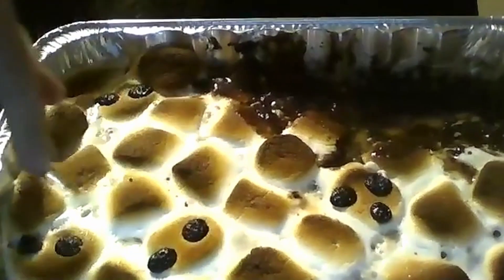Spooky Smackdown for The Brownie Belt Video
In todays Spooky  Episode Your Host  The Meat Viking and Professor Pork-Loin go all out in full costume. We Talk about our favorite dishes for Halloween some traditions and the Professor gives you all a doctorial Lesson if Grade A Fighting Moves